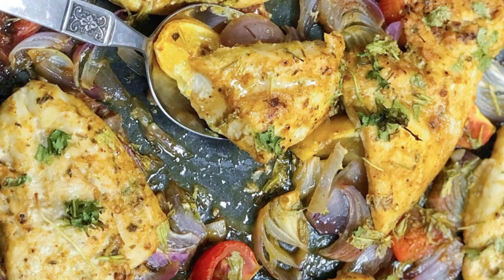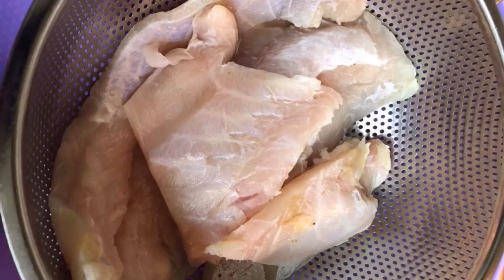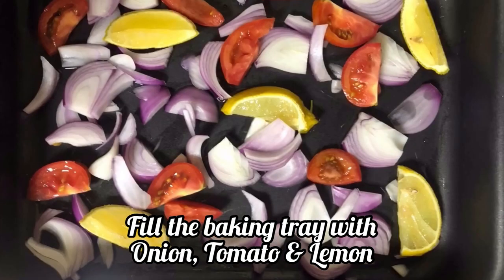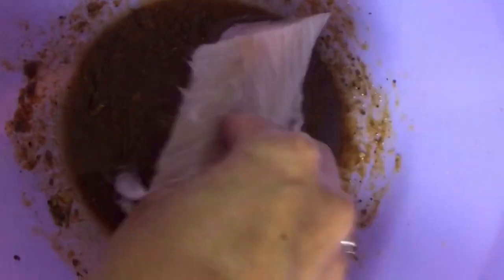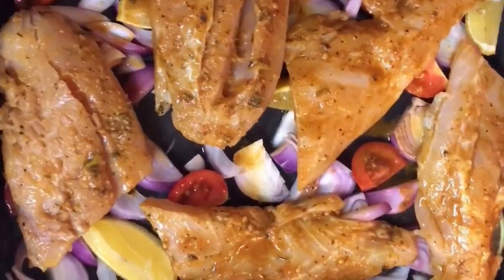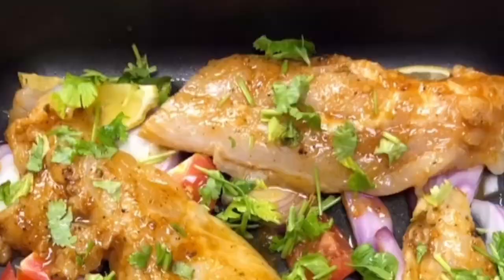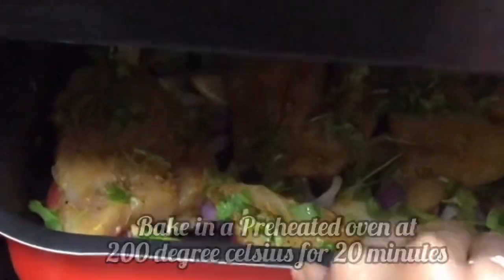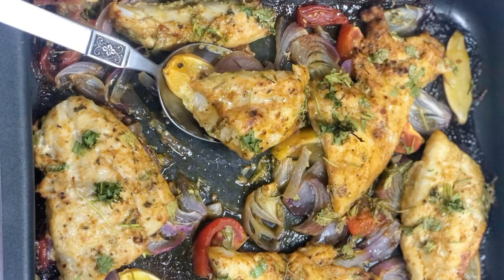Moroccan Baked Fish - Simple Dinners- Tray Baked Fish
Moroccan Baked Fish is a baked dish of goodness with all the aroma and flavour of spices and herbs. I baked it on a bed of onion, tomatos and lemon which gives such an amazing taste alongwith the marinade made👍🏻
You can serve it simple with a fork, salad or even make fish tacos with it.

Ingredients:

White Fish Fillet 1 KG
Onion - Sliced - 1 Large
Tomatoes - Sliced - 1 Large
Lemon - Sliced - 1
Coriander leaves- Chopped - A handful

Marinade

Lemon juice 1/2 cup
Olive Oil 2 Tablspn
Salt 1/2 Tspn
Coriander Powder 1 Tablspn
Paprika Powder 1 Tablspn
Roasted Cumin Powder 1 Tablspn

Prepare a baking tray with sliced vegetables.
Coat fish in marinade and place on top of veggues.
Sprinkle generous coriander leaves
Bake in a Preheated oven at
200 degree celsius for 20 minutes.
The fish is done when charred and golden in color.
Serve hot.